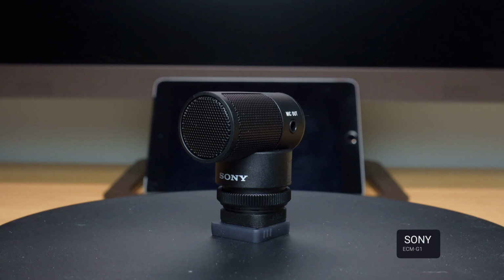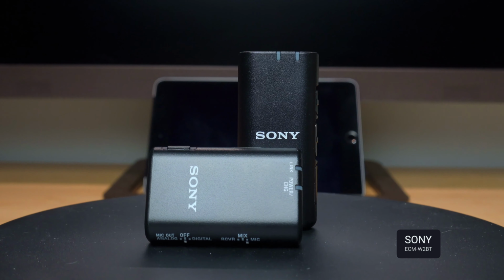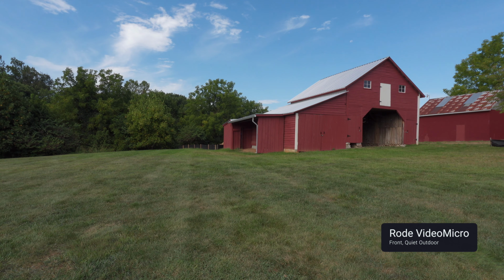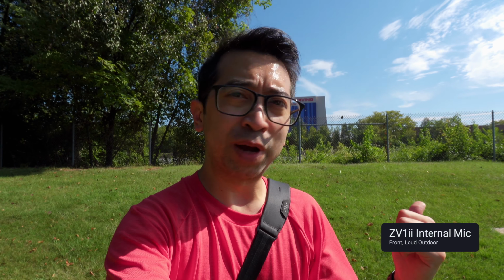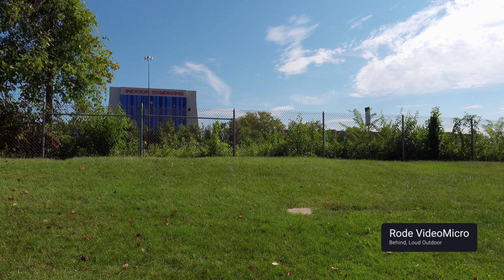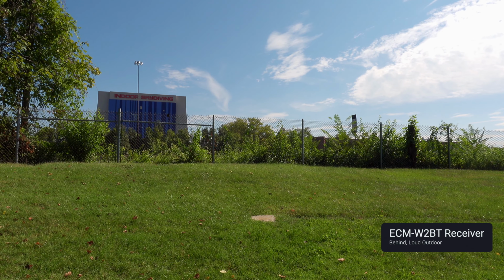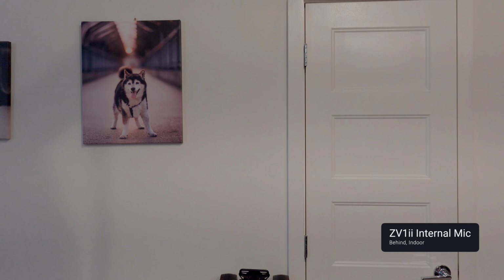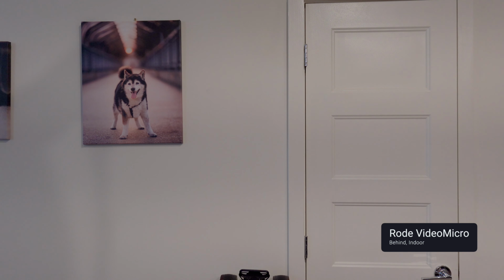Finding the Best Microphone for the Sony ZV-1 Mark II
I tested the internal microphone of the Sony ZV-1 Mark II against the Sony ECM-G1, the Rode VideoMicro, and the Sony ECM-W2BT 🎤

Sony ZV-1 Mark II
Sony ECM-G1
Sony ECM-W2BT
Rode VideoMicro II

Main Camera
Backup Camera
Vlogging Lens
Filming Lens
POV Camera
FPV Drone

If you want to send something, send it to:
2776 South Arlington Mill Dr.

▼ TIMESTAMPS
0:00 - Sony ZV1 Mark II
1:01 - Quiet Outdoor Test
1:42 - Noisy Outdoor Test
2:26 - Indoor Test
3:03 - Conclusion